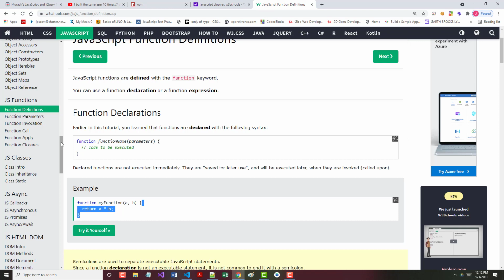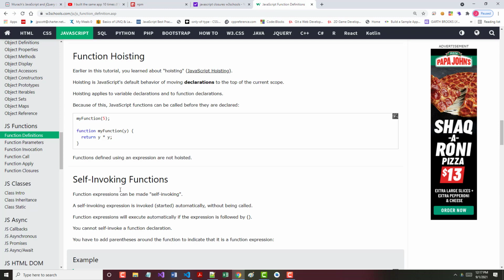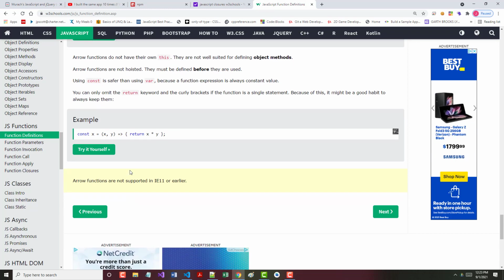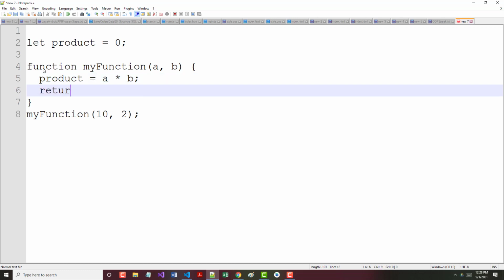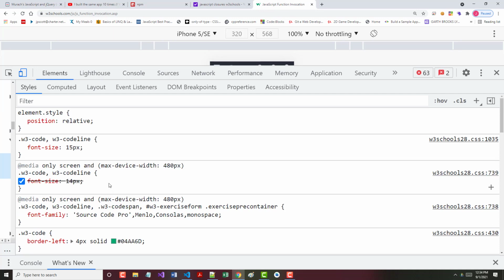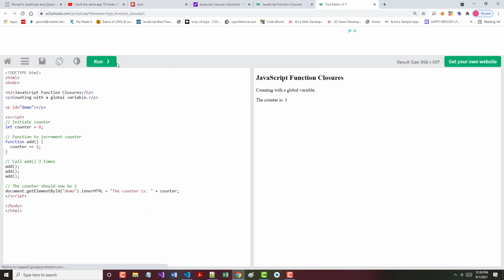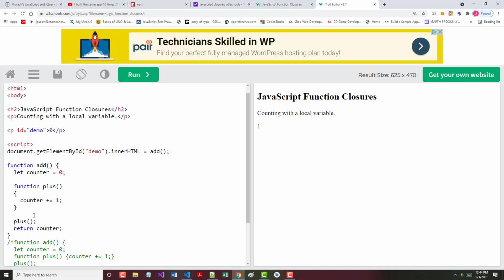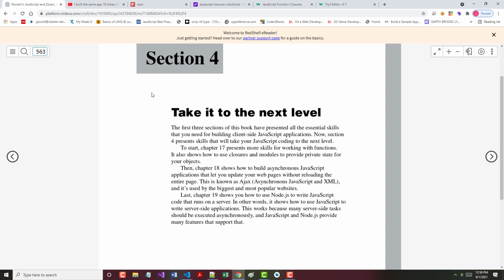09-01-2021 - JavaScript Review - Part09